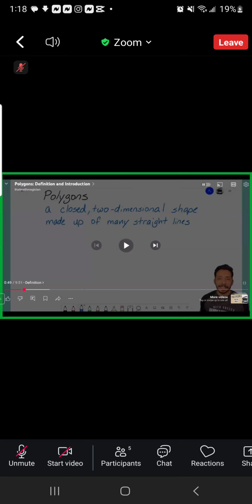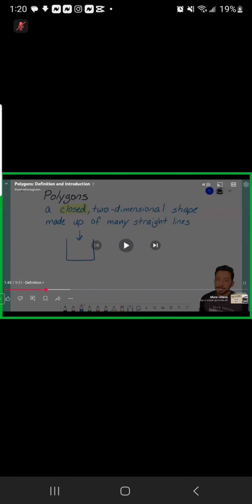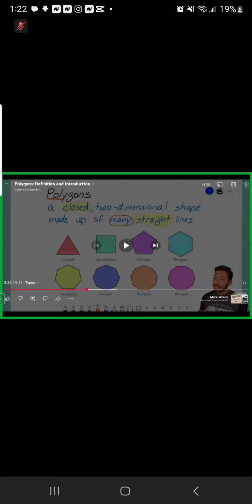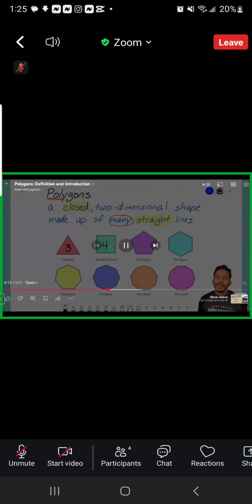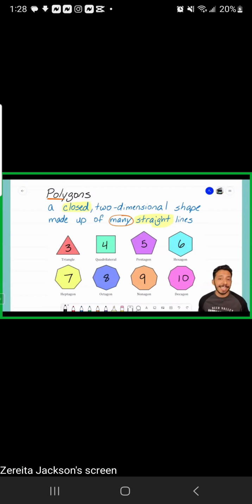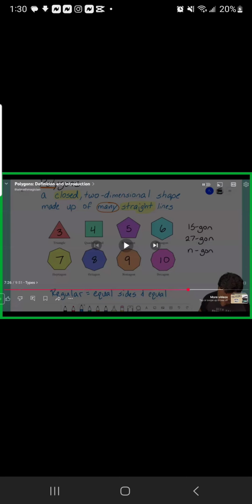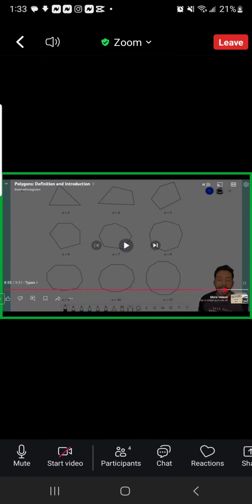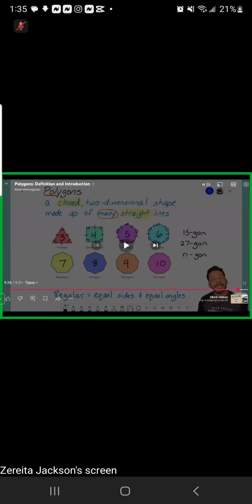hey monkeys 🐒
Watch it or else